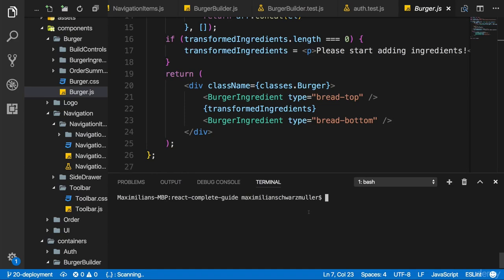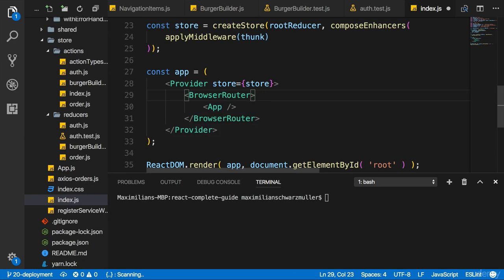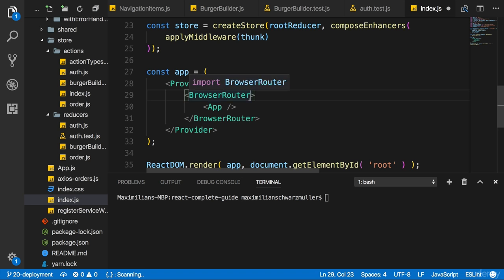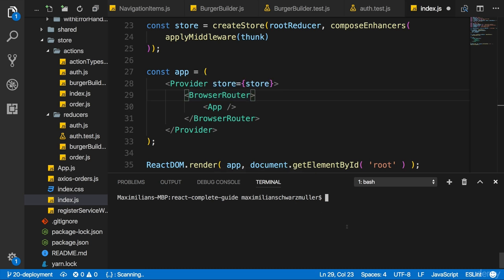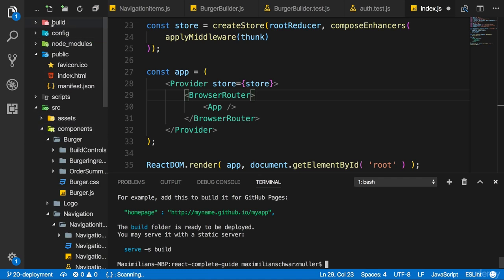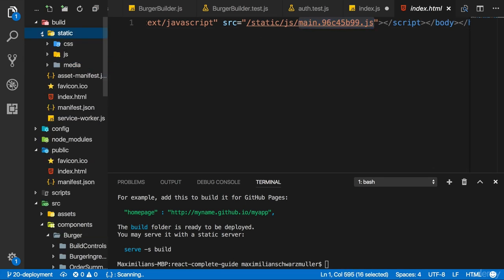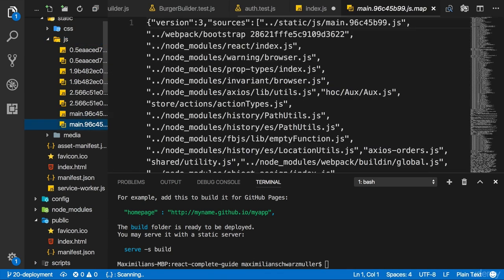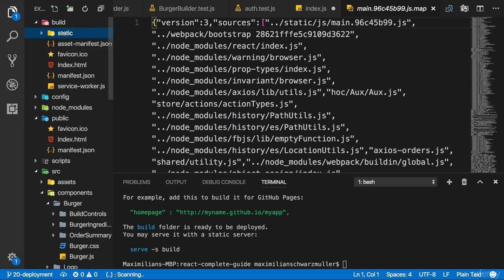346 Building the Project